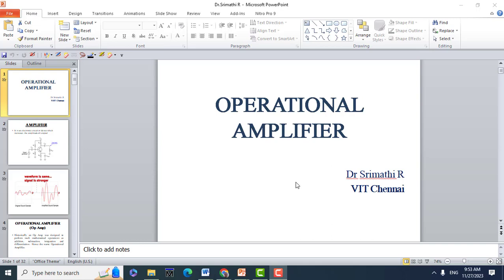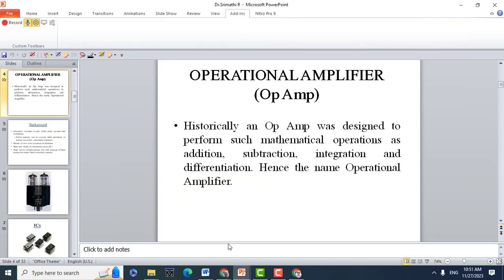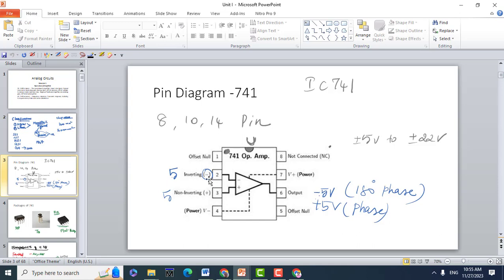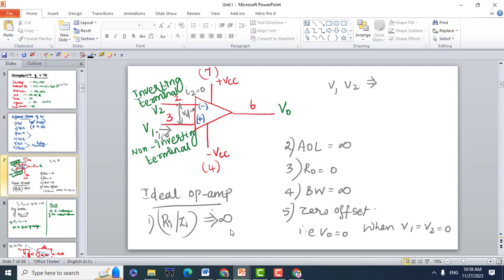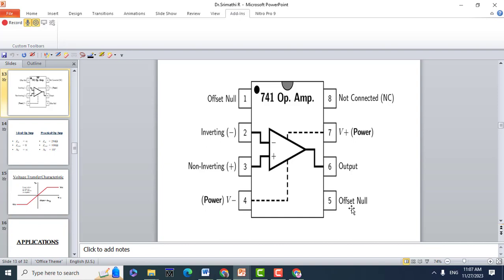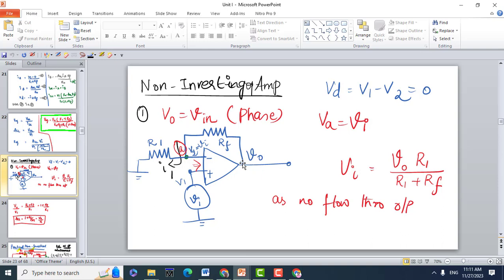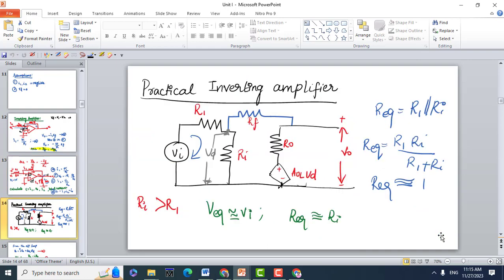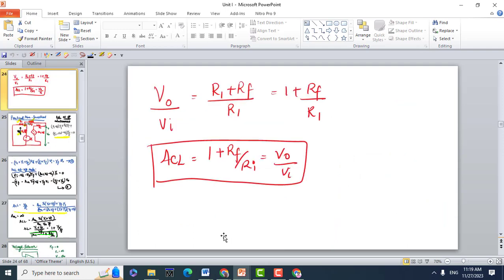Introduction to Operational Amplifier